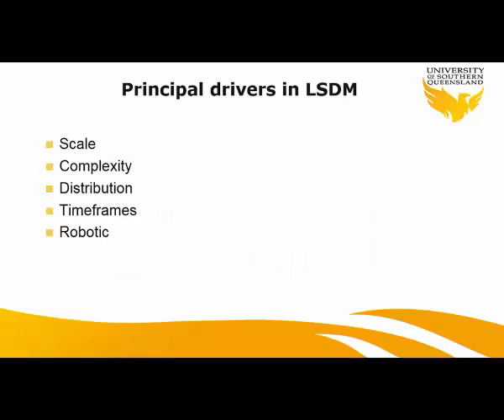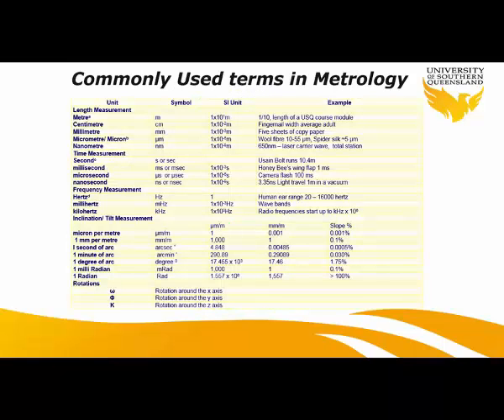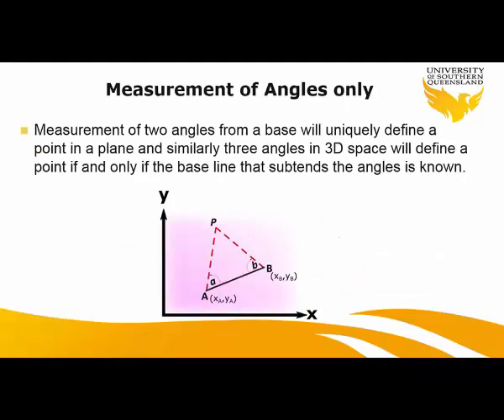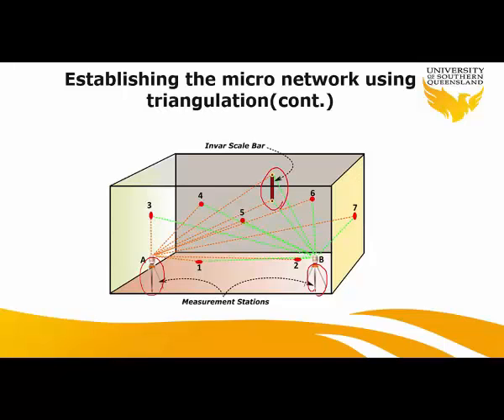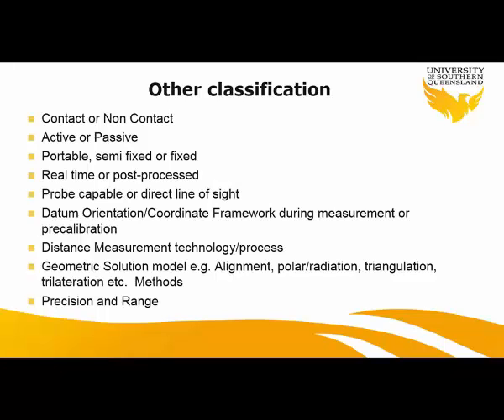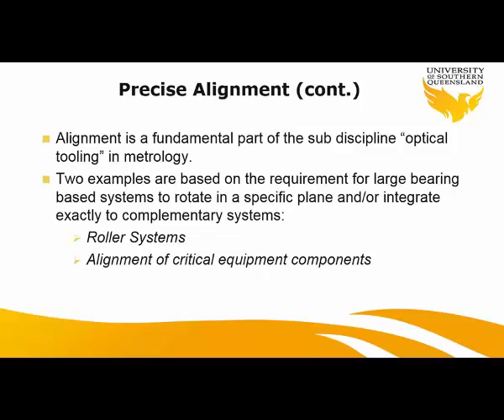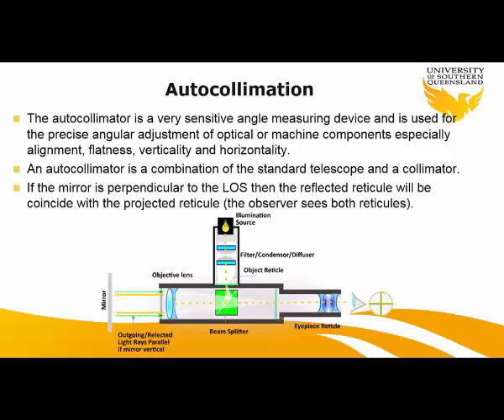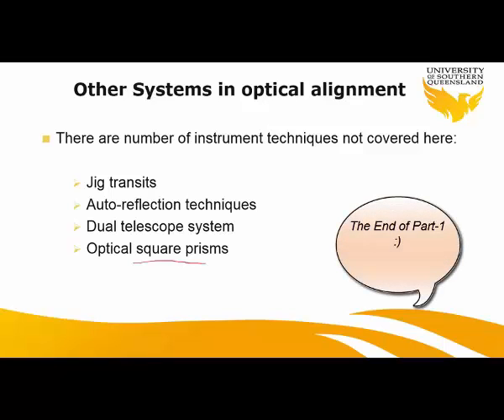Lecture 7 part 1 metrology